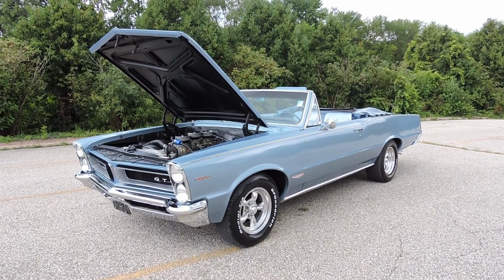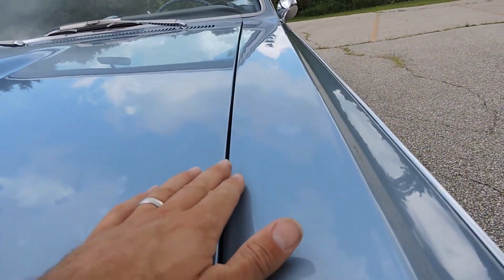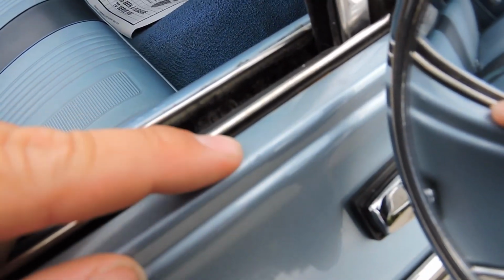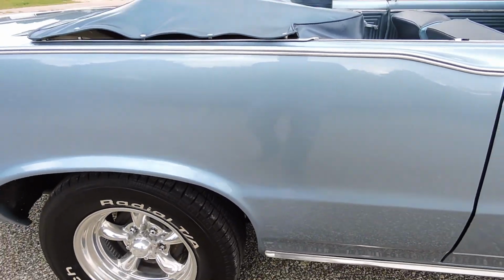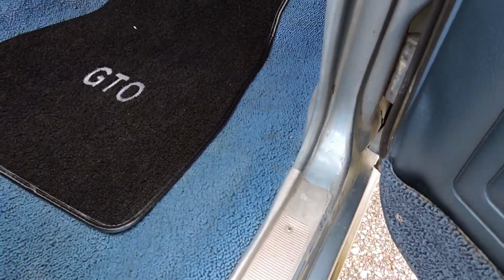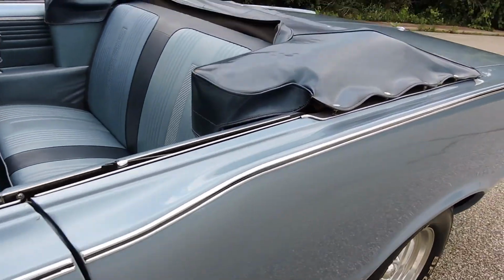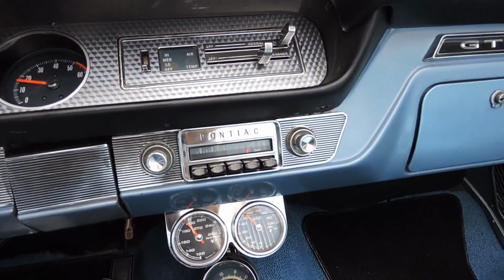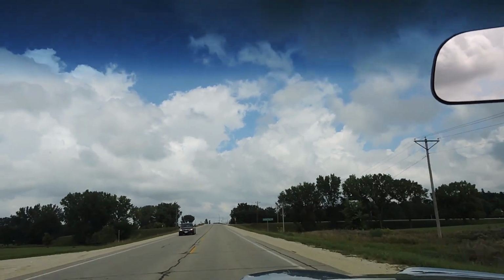1965 Pontiac GTO Convertible Tribute for sale at www coyoteclassics com